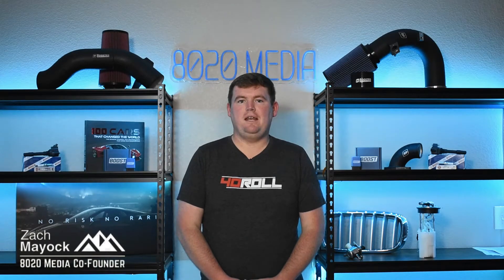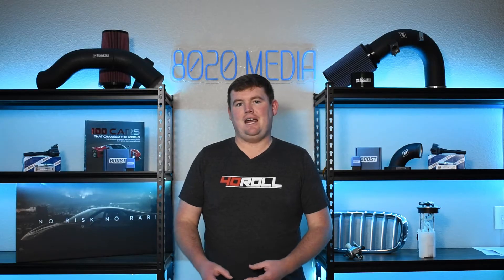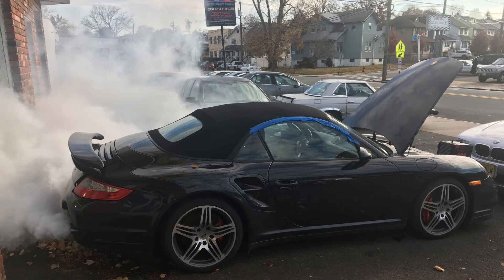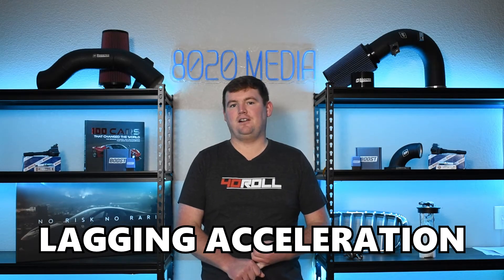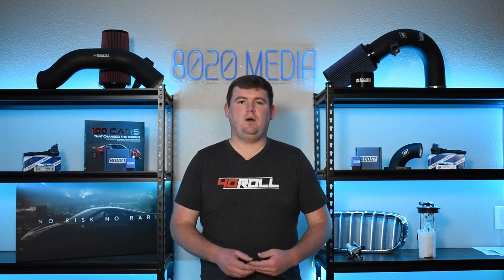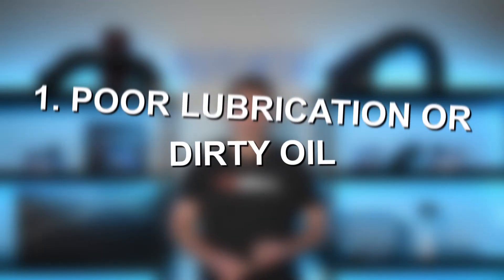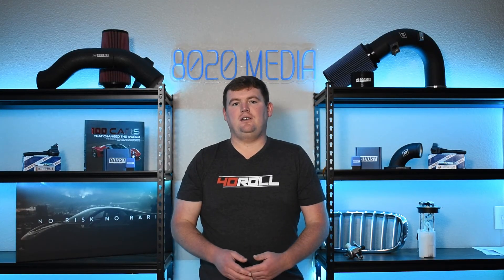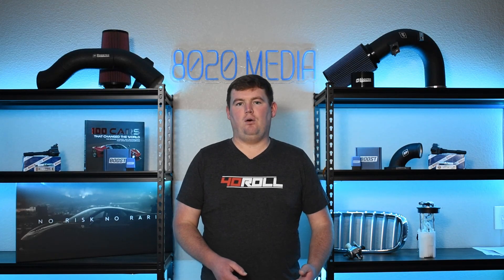Signs & Symptoms of a Failing Turbocharger!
In today’s video, Zach covers everything you need to know about turbocharger issues, from understanding the common causes and recognizing the symptoms to exploring your replacement options. Do you think you have a bad turbo or a failing turbocharger? Whether you're a seasoned car enthusiast or a vehicle owner looking to maintain your turbocharged engine, this video provides valuable insights to keep your engine running smoothly.

8020 Automotive owns and operates a portfolio of content websites and eCommerce stores in the Automotive industry. We provide over a million monthly readers with high-quality automotive content, focused predominantly on technical and performance modification guides.
00:12 – Background and History of Turbochargers
01:56 – Signs & Symptoms of a Failing Turbocharger
02:03 – Symptom #1 of a Bad Turbocharger: Burning Oil/Smoke
03:31 – Symptom #2 of Turbocharger Failure: Poor Engine Performance
04:19 – Symptom #3 of a Turbocharger Going Bad: Whining Noise
04:57 – Example of a Turbocharger Whining
05:07 – Symptom #4 of a Failing Turbocharger: Check Engine Light
05:49 – Common Fault Codes for a Failing Turbocharger
06:01 – Symptom #4 of a Failing Turbocharger: Check Engine Light Cont.
06:14 – Most Common Causes of a Bad Turbocharger
08:56 – Replacement Options for a Turbocharger